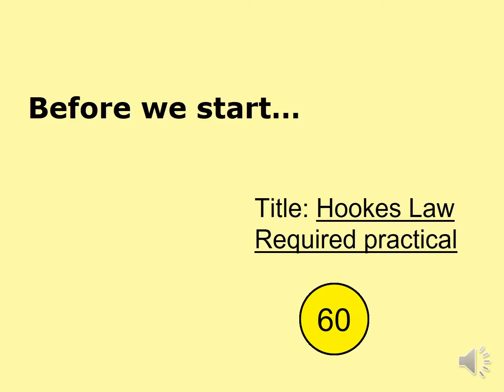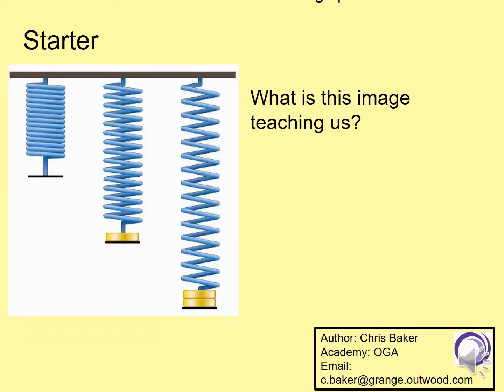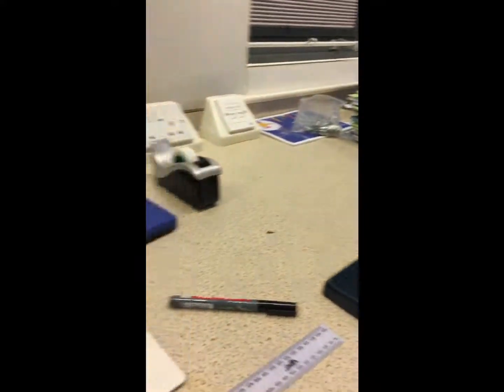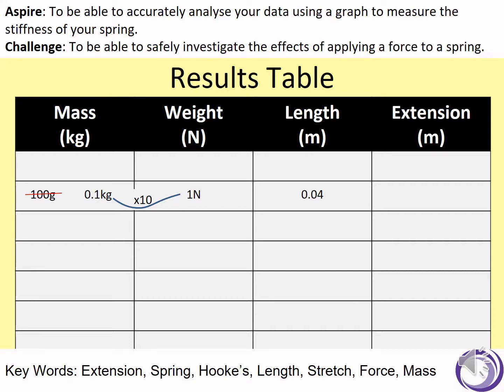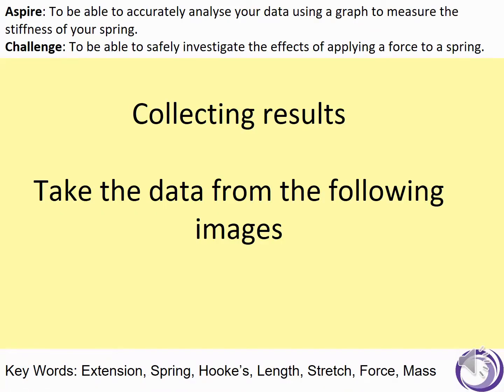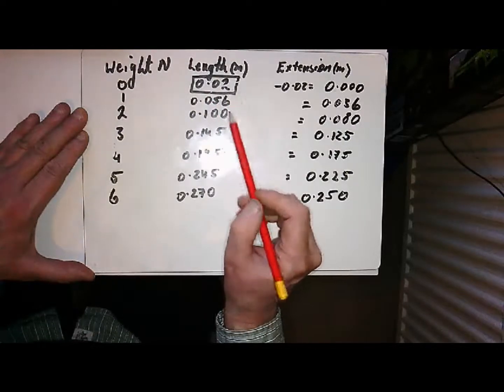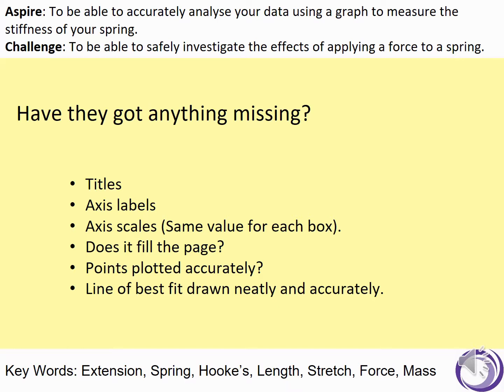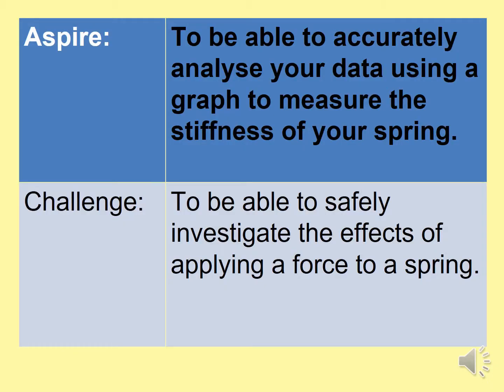Hooke's Law including the Required Practical